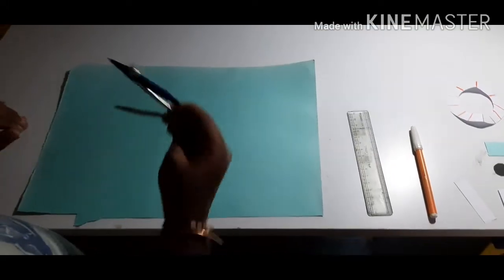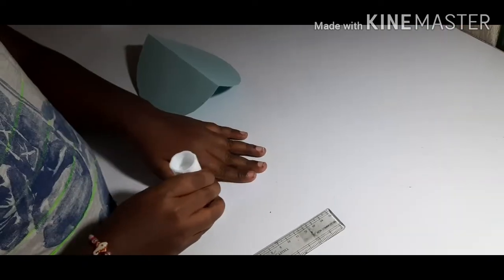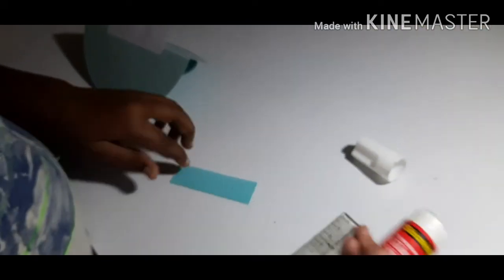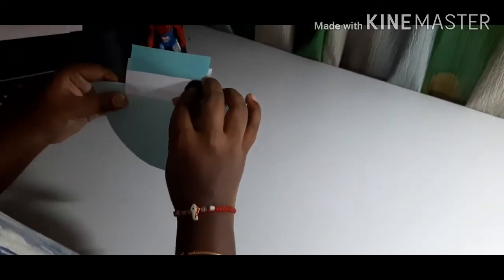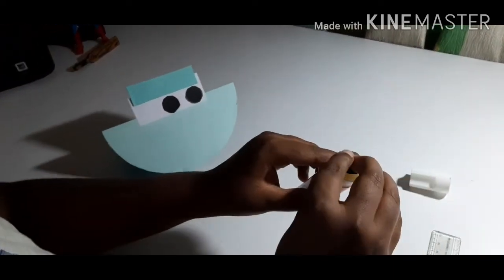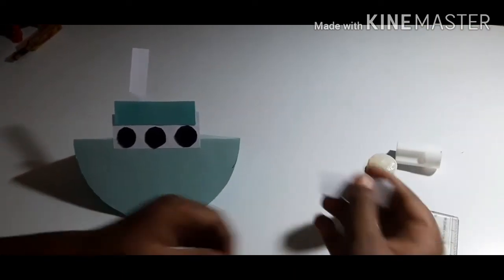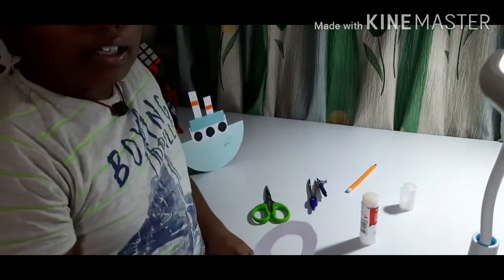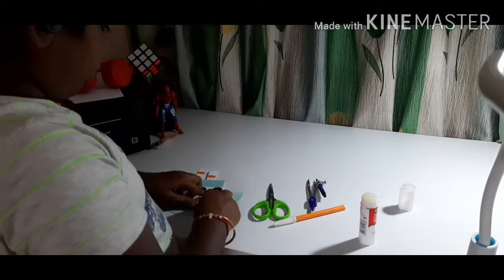How to make a Boat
In this video I'm gonna show you  How to make a Boat

First step - Draw a circle and cut it fold it into half the stick the strip of sheets as shown in the video and stick the black circle as shown in the video. Now make the tube as shown in the video.

TA DA Now the Boat is ready !!!

Cheers
Aravinthan Narayanan